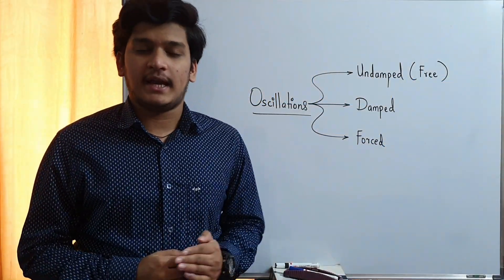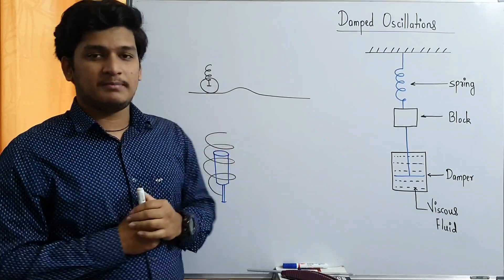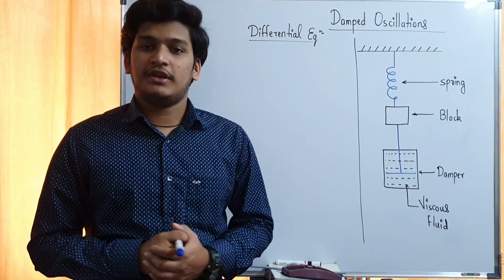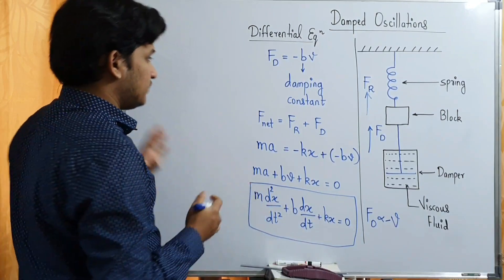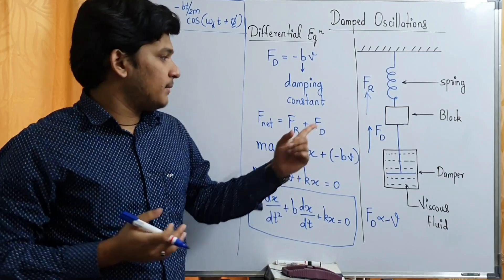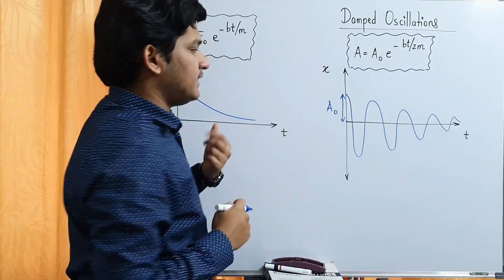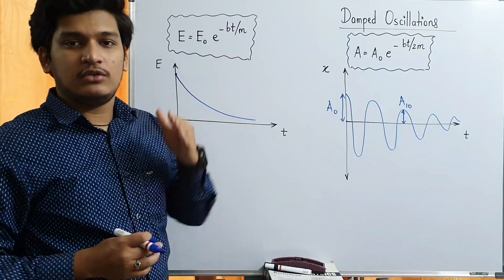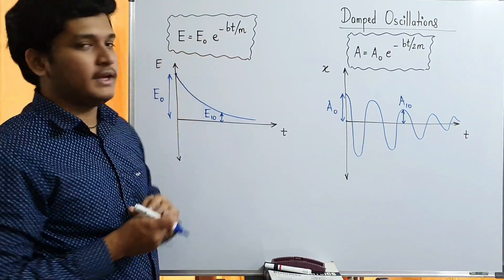Oscillations Lecture -11| Differential Equation of Damped Oscillations, Damped Frequency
Hello everyone,
This is Lecture-11 of the Oscillation series.
In this video I have discussed Damped Oscillations along with it's differential equation & also terms like Damping constant & damped Frequency

Feel free to mention your doubts in the comments section below.

If you find the content useful please do like the video, share it with your friends and subscribe to this channel as it will motivate me to make more such content.

Study smart and make your parents proud!